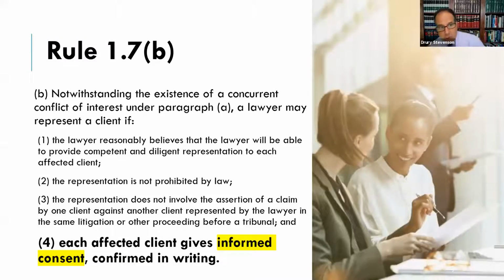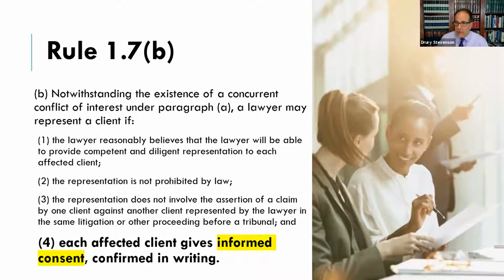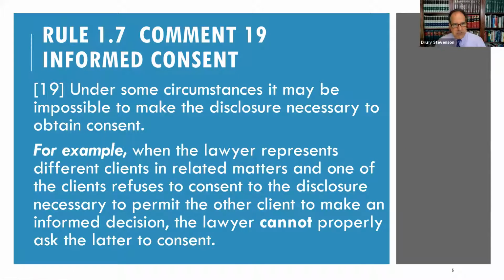Rule 1.7- Informed Consent to Conflicts of Interest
Professional Responsibility/MPRE lecture about ABA Model Rule 1.7, Conflicts of Interest, and obtaining informed consent from a client when a conflict is present